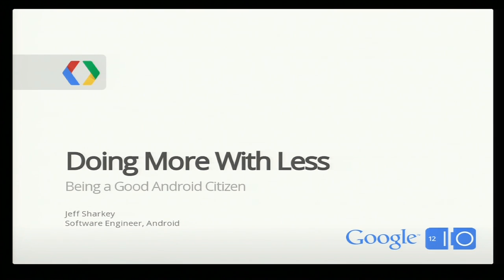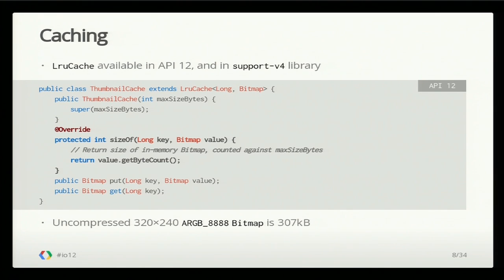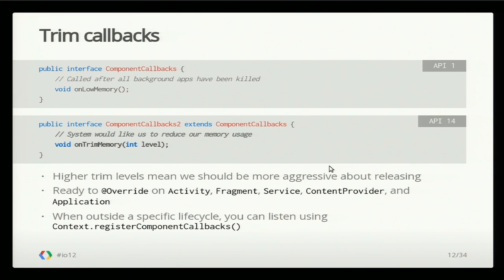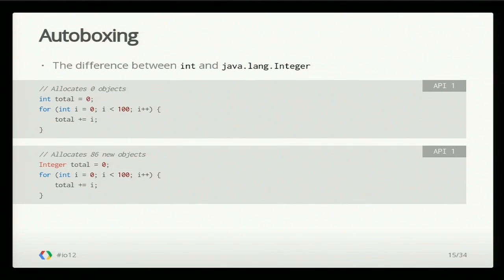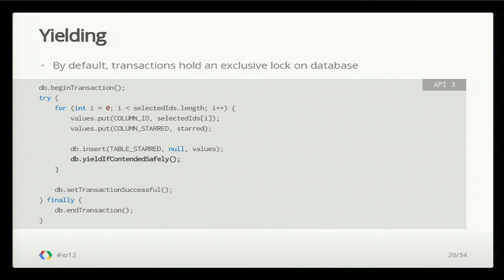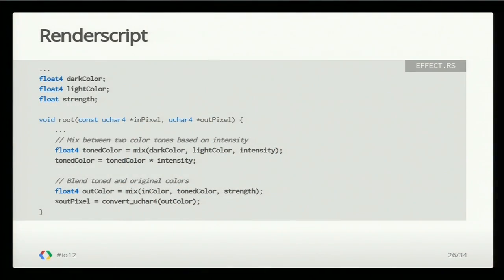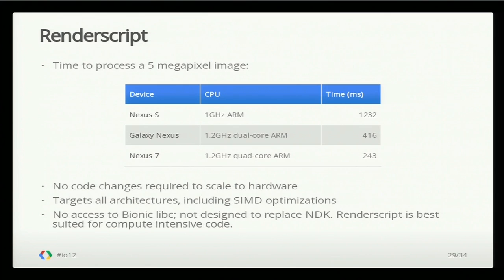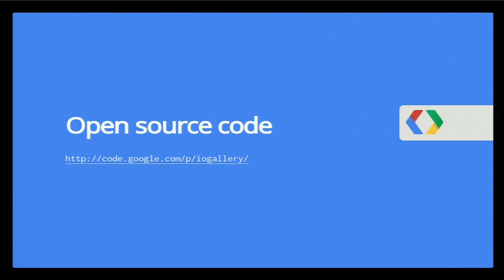Google I/O 2012 - Doing More With Less: Being a Good Android Citizen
Jeff Sharkey

Faster and lighter is better, especially on mobile devices with limited resources. Learn advanced techniques to optimize for CPU, RAM, and I/O efficiency, and best practices for using JNI and SQLite.